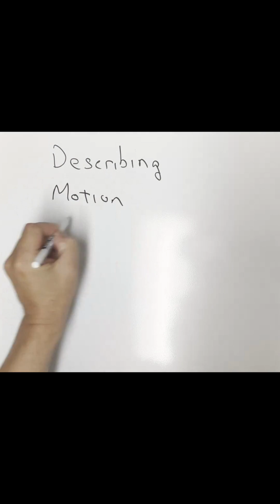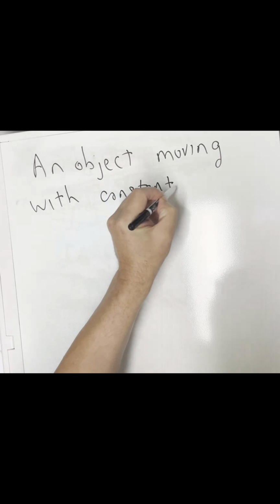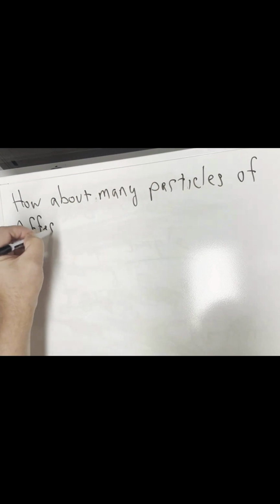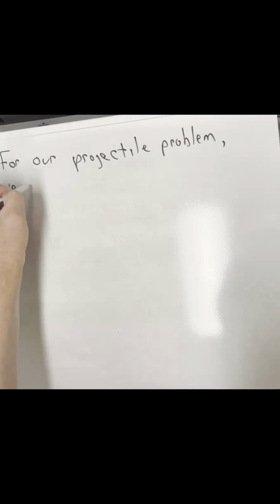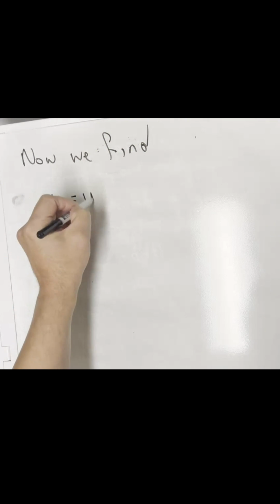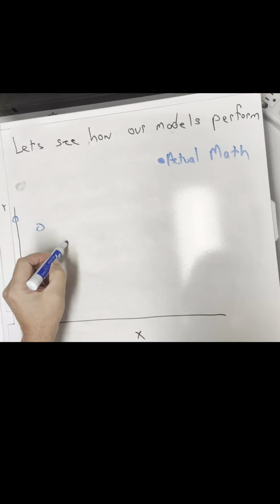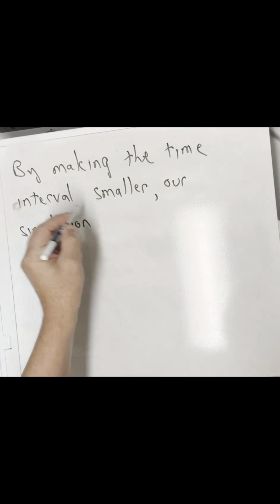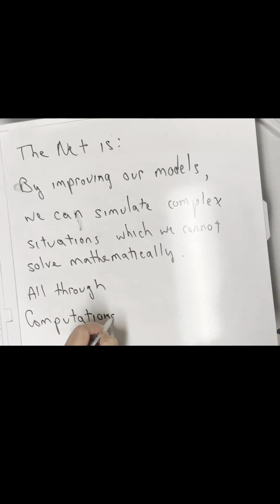Intro to Computational and Applied Math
This video is an intro to show how Computational and Applied Mathematics helps solve Real World Problems